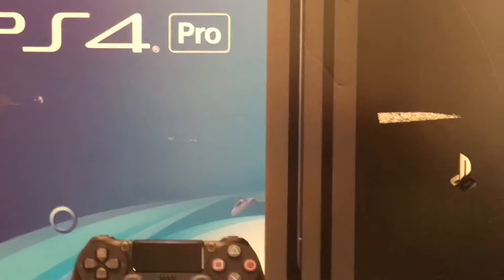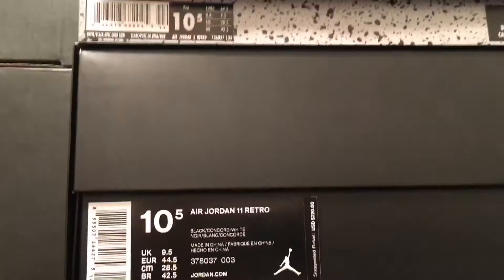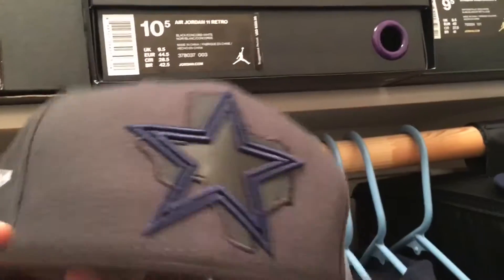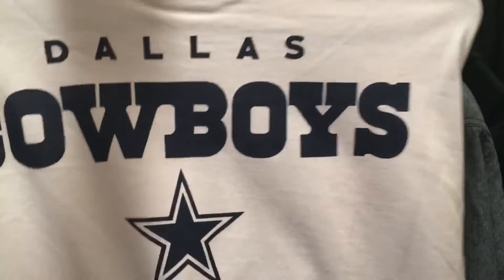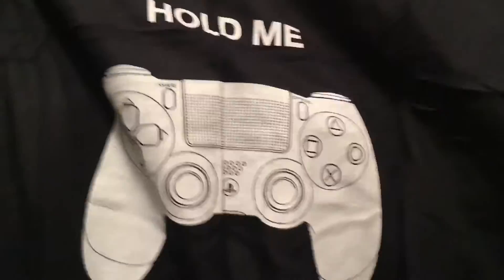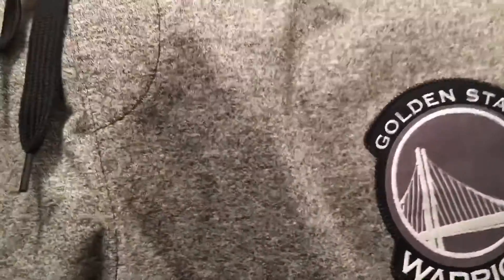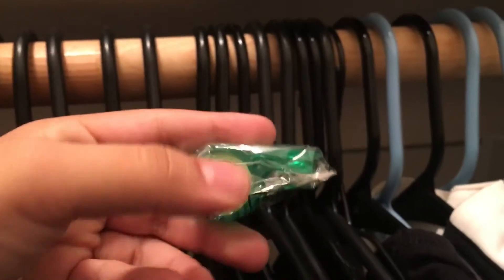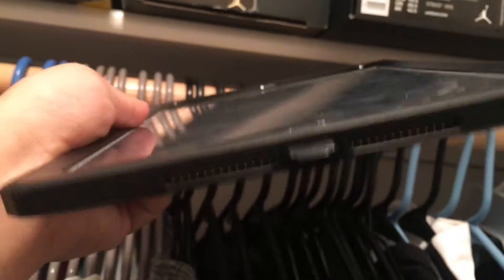CHRISTMAS 2016 HAUL🎄🎁